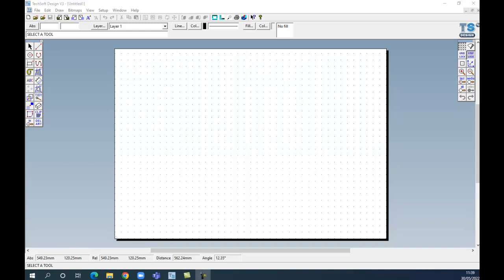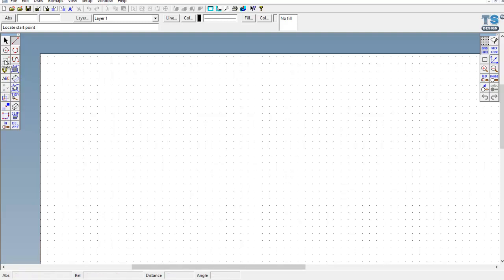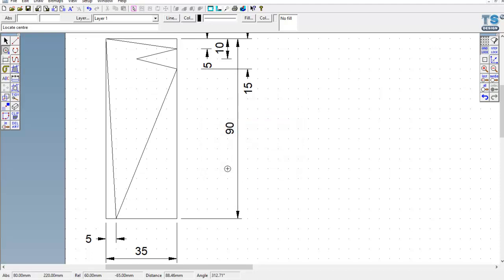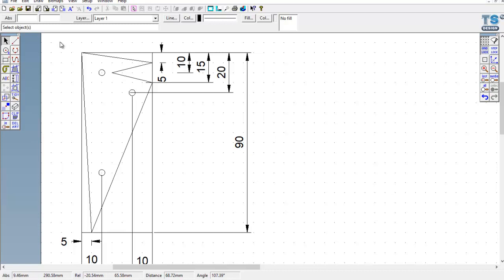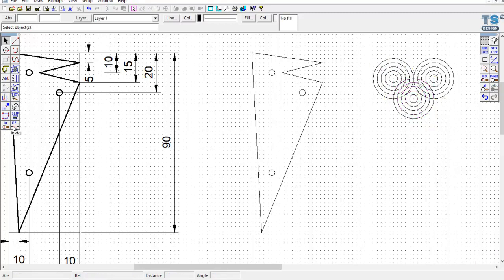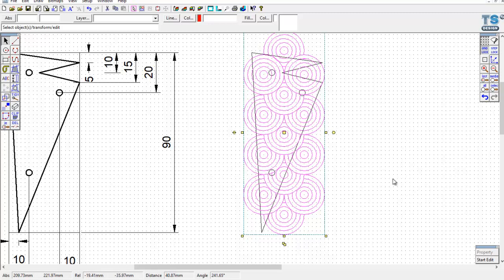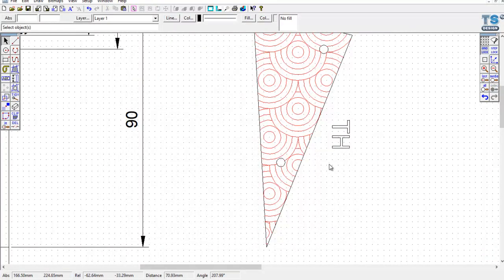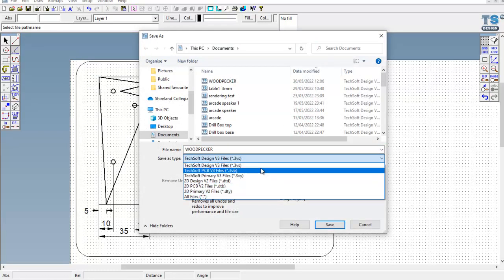Yr 7 Creating the Woodpecker Template using TechSoft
A guide to learnign the basics of Techsoft V3 by creating a woodpecker template to be laser cut, focusing on grids, trim commands and engraving.